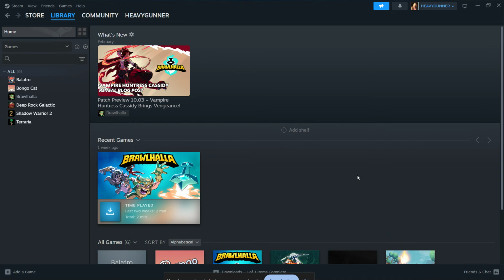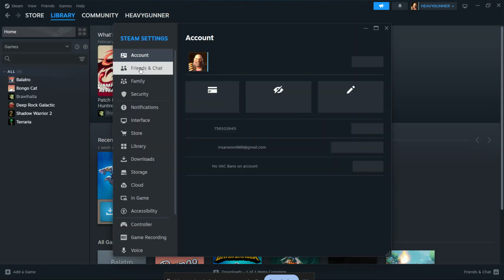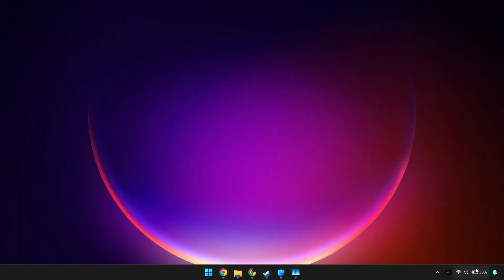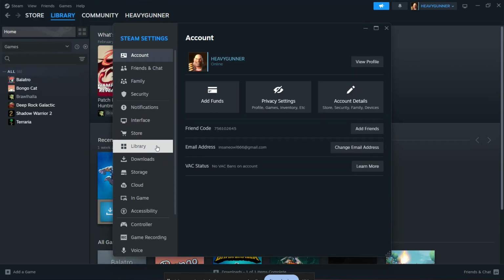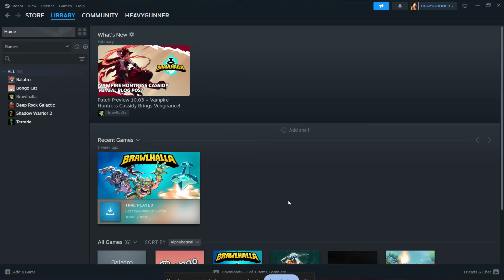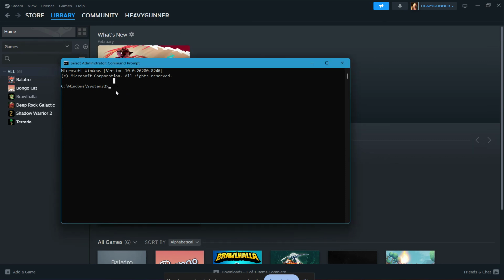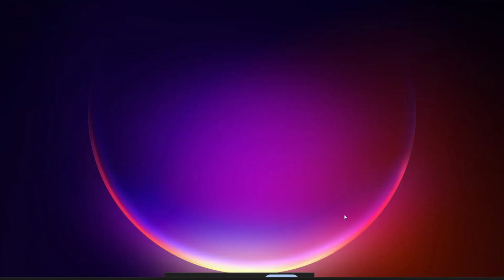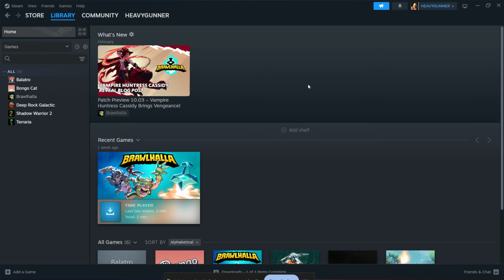Steam HTTP Error (Easy Fix Guide)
Fix Steam HTTP Error quickly with this step-by-step guide for 2026.
Learn how to clear Steam browser data, refresh your download region, and reset DNS to get Steam working again.

🕚Timestamps:
00:00 Intro
00:24 What Causes Steam HTTP Error
00:55 Clear In-Game Browser Cache
01:50 Change Download Region
02:36 Flush DNS And Reset Winsock

✍️What You'll Learn In This Video:
• How To Clear Steam’s In-Game Browser Cache
• How To Fix Steam HTTP Error By Changing Download Region
• How To Flush DNS And Reset Winsock For Steam
• How To Resolve Steam 403 Access Denied Errors
• How To Troubleshoot Steam Server Connection Problems

💡Pro Tips:
• Restart Steam fully after clearing browser data for the fix to apply properly.
• Try a nearby alternate download region first before switching countries.
• Run Command Prompt as Administrator for the network reset commands.
• Restart your PC after resetting Winsock to complete the repair.
• If the issue continues, check your firewall, VPN, or antivirus settings.